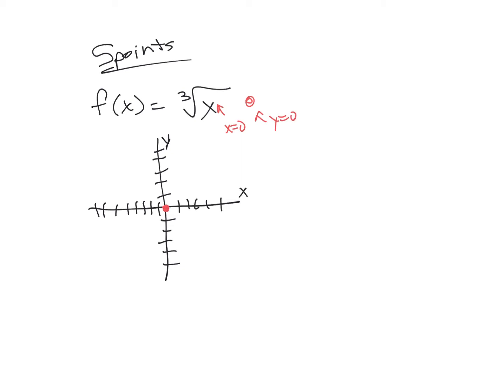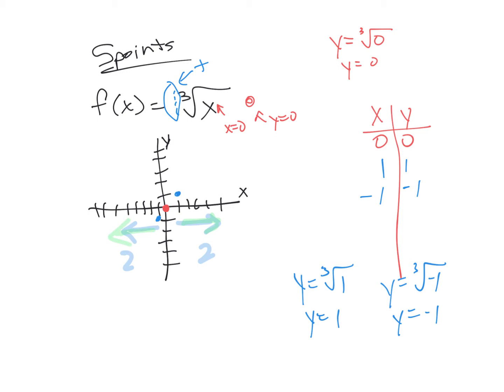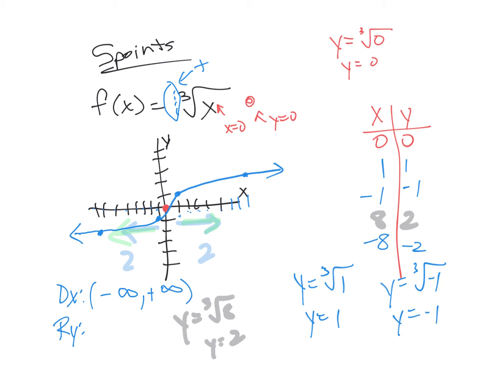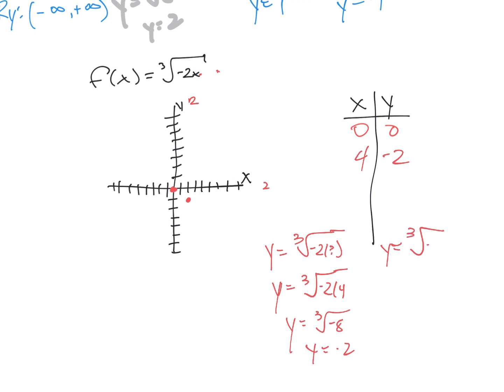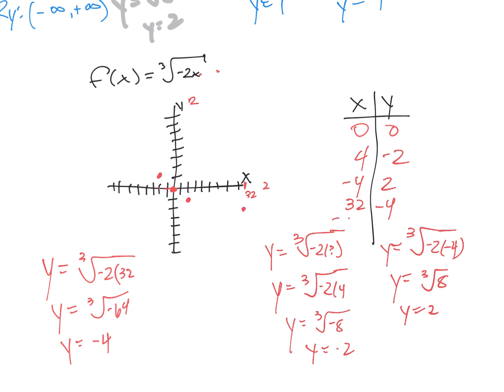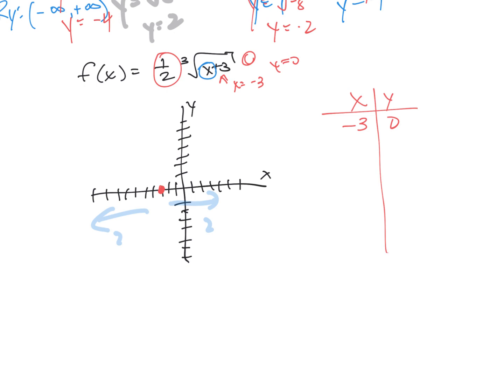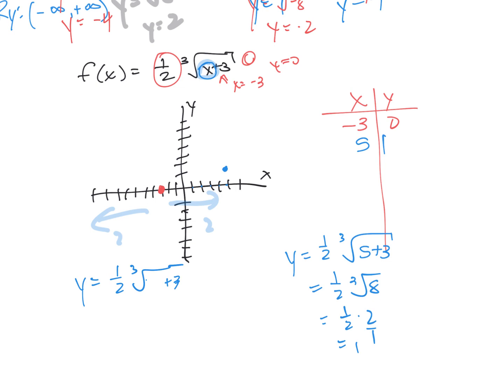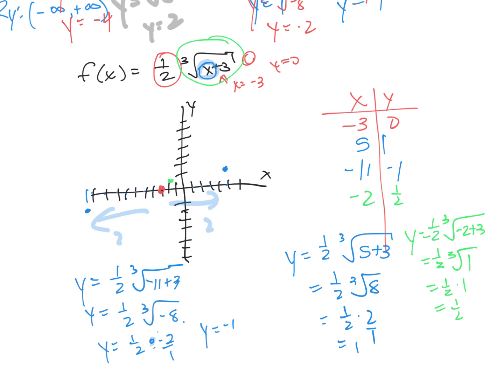5.3c graph cube roots .mp4